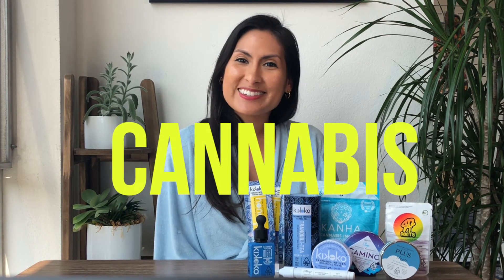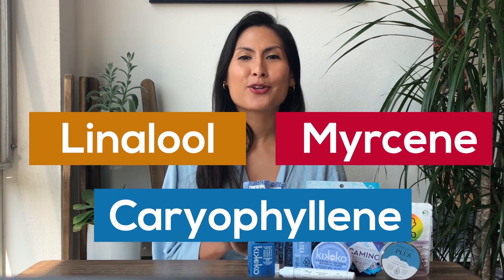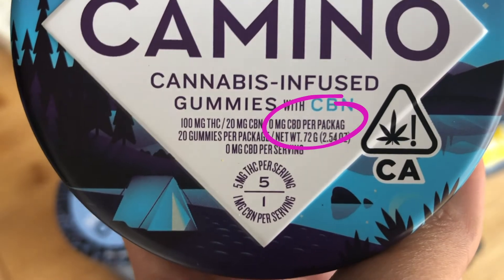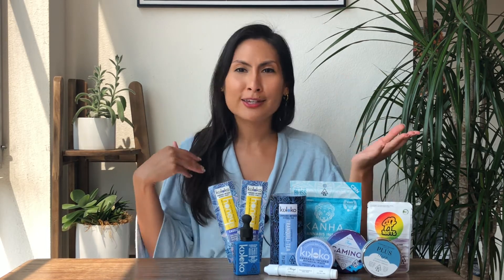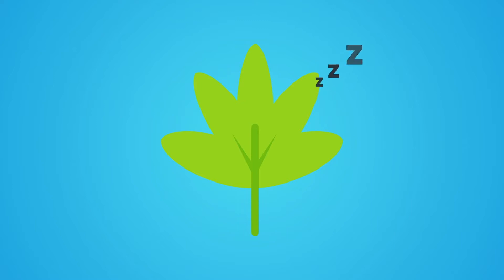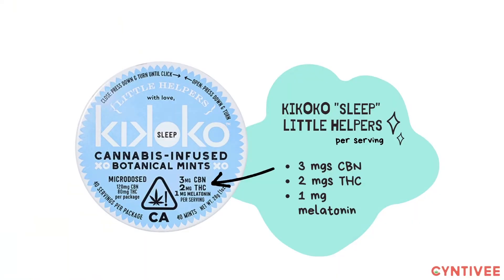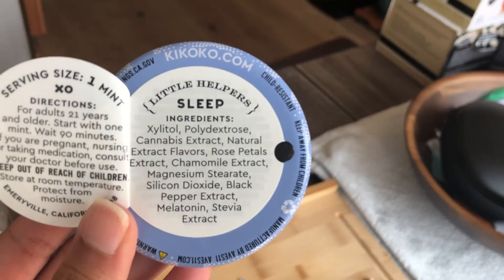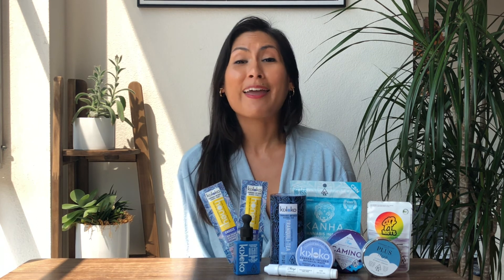Cyntivee talks Sleep and Cannabis